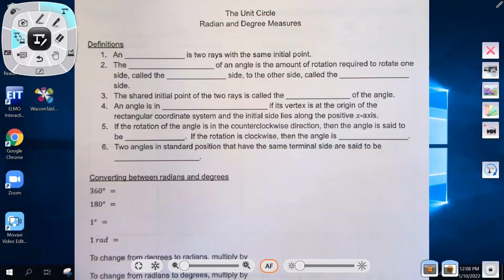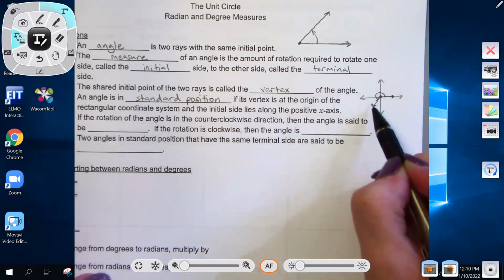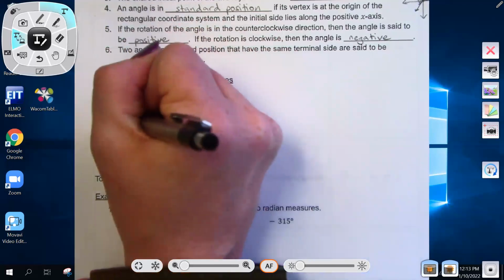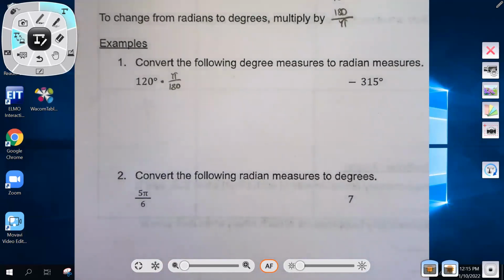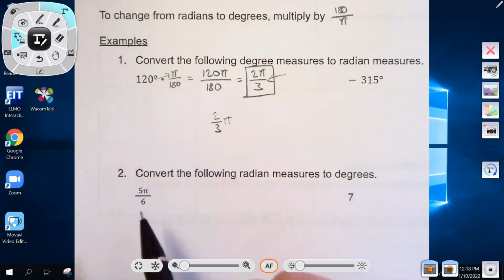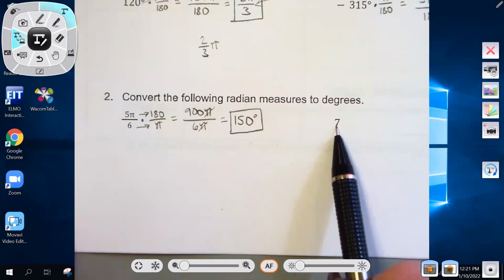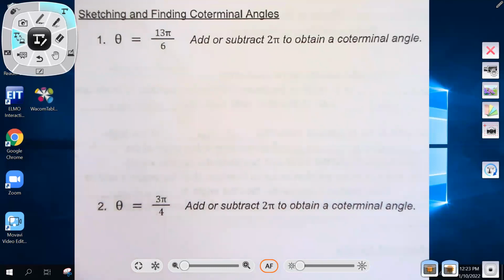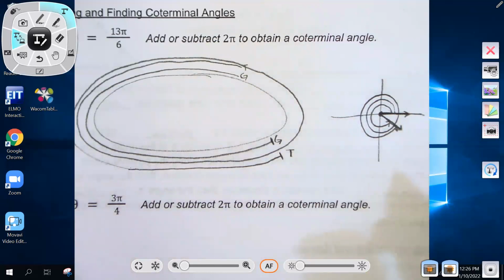Radian and Degree Measures Part 1